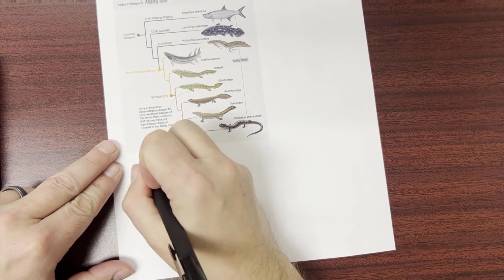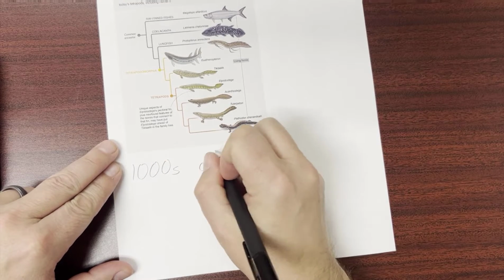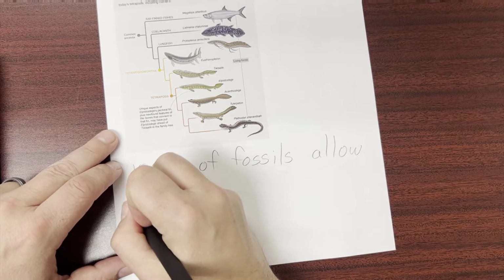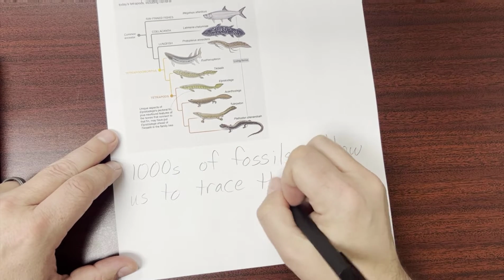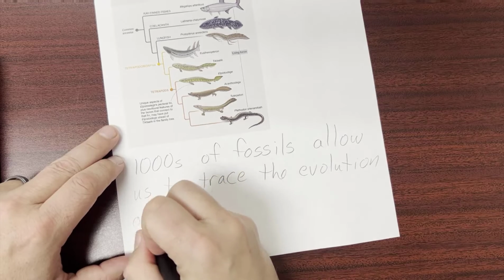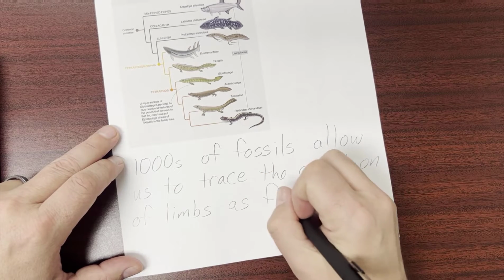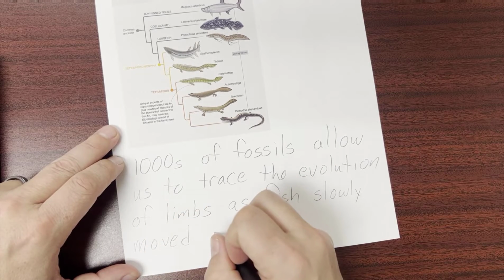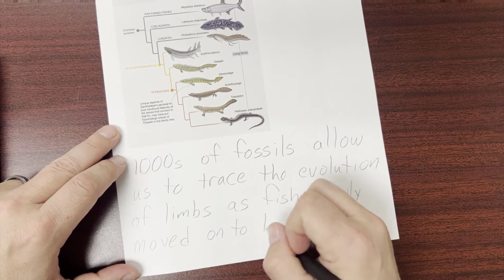From Sea to Land